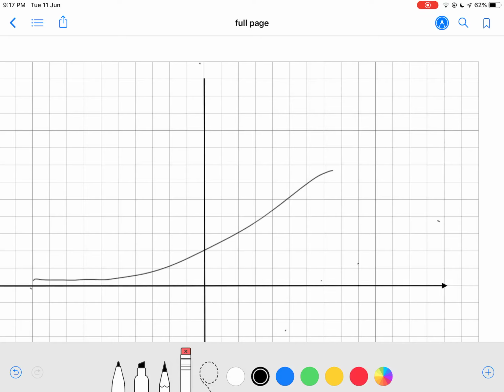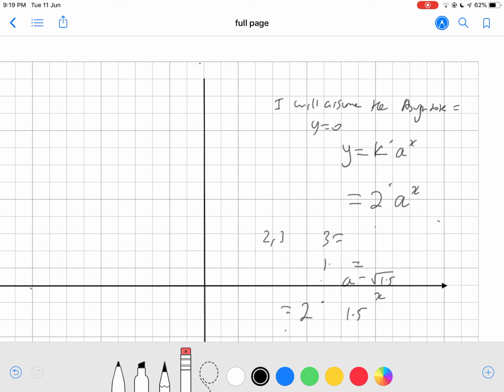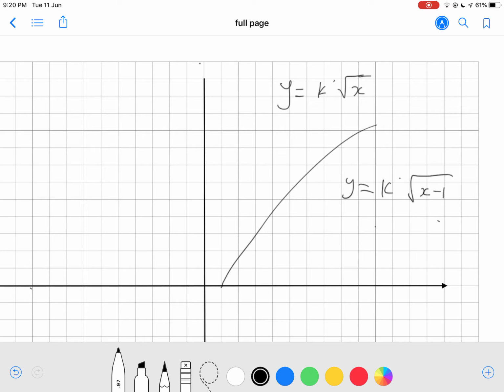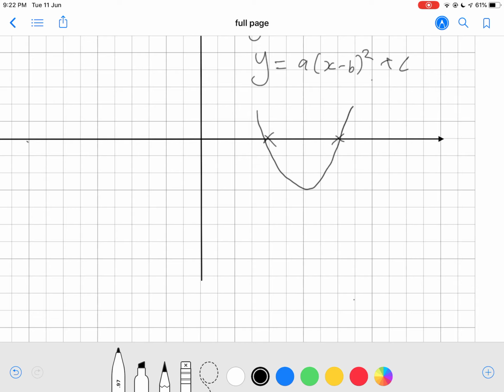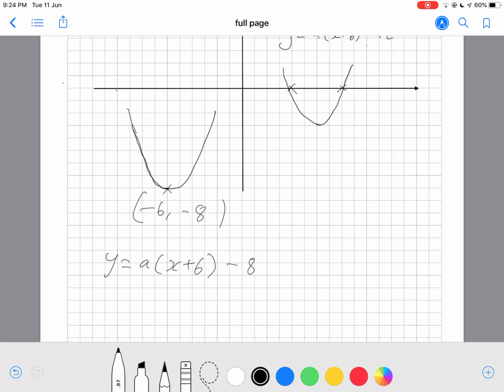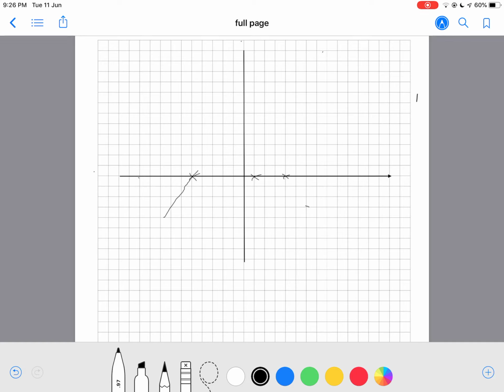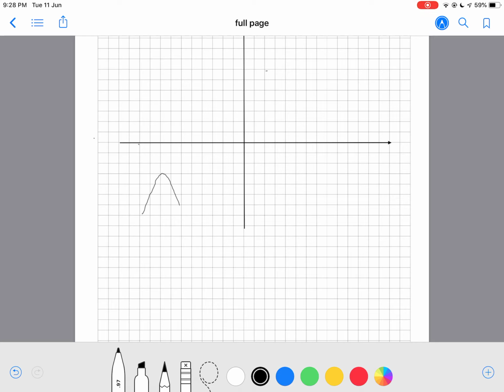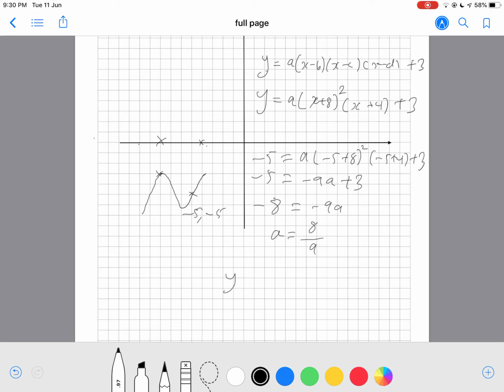Part 2 graphs internal what you need to know